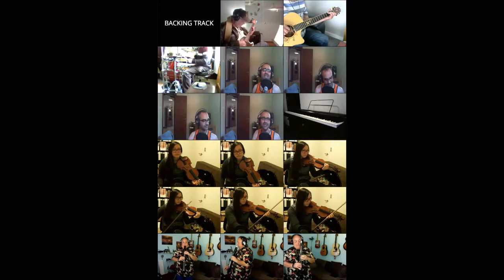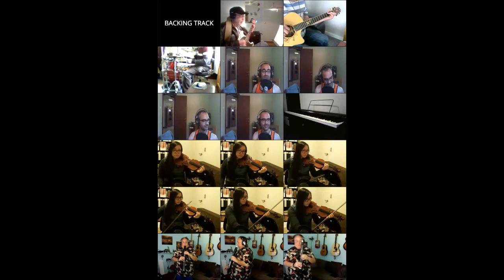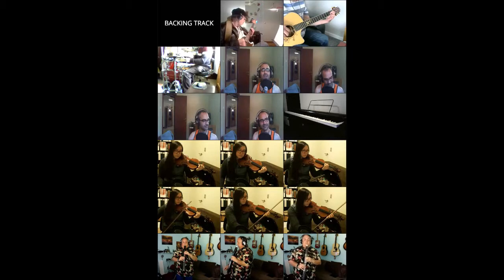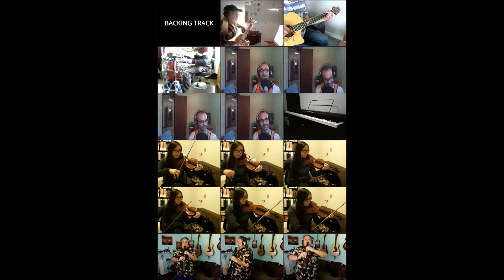Bright Eyes - Haviv & BH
Another cover I had with the beautifully played instruments of my BandHub friends:

Bright Eyes (originally of Art Garfunkel)
Bass: @Stu
Acoustic Guitar: @Dicky_Hart
Drums: @bdajaysus
Keys: @mymusic71 (Oboe)
Violins: @ymak
Flute: @ukulelejay
Lead and Backing vocals: @HavivBD